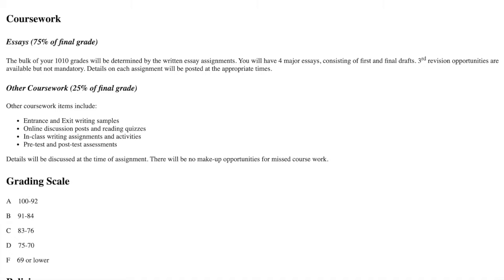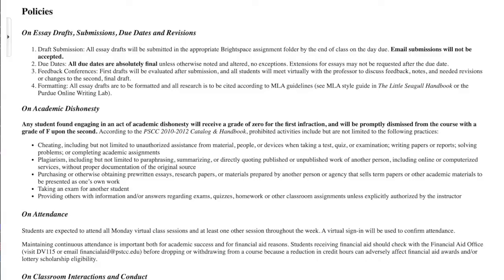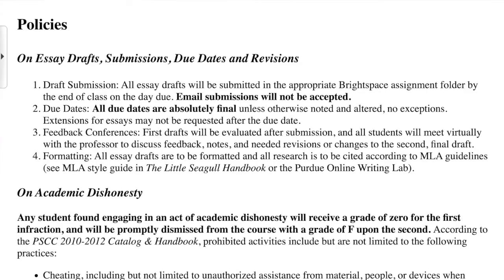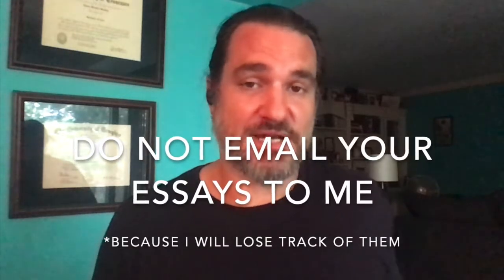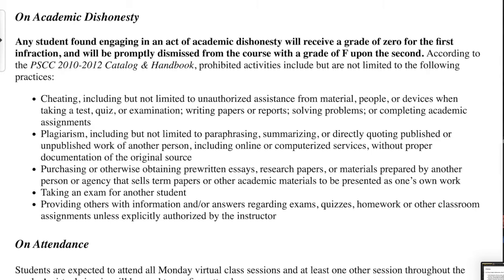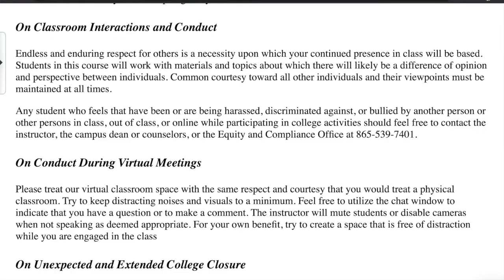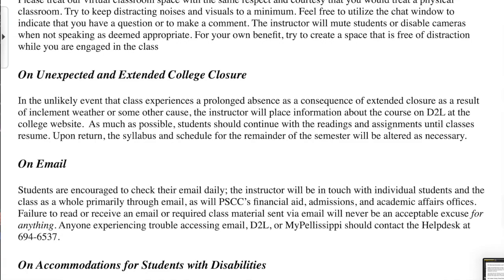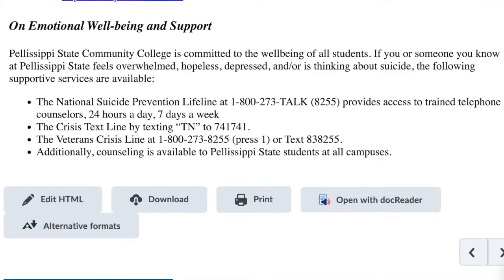ENGL1010 Day One pt2